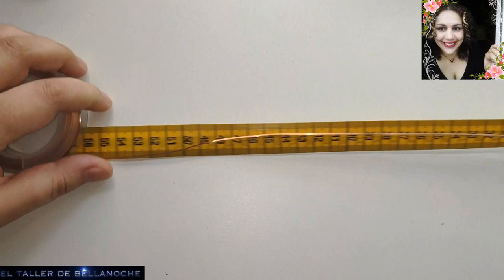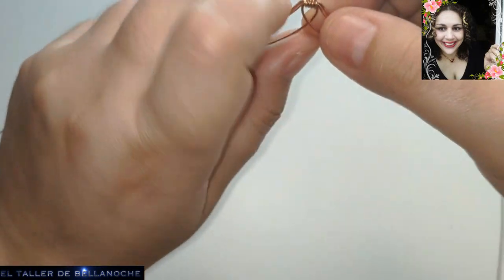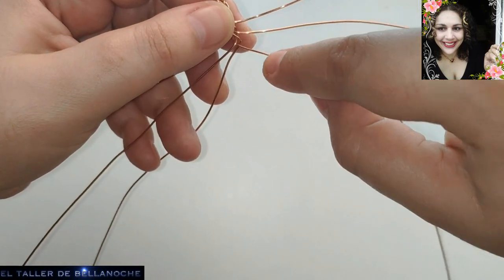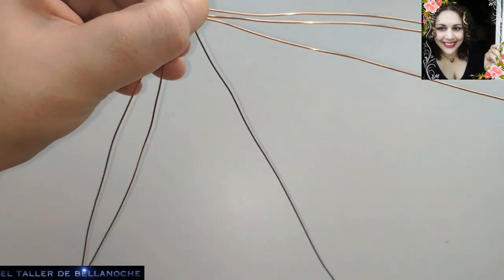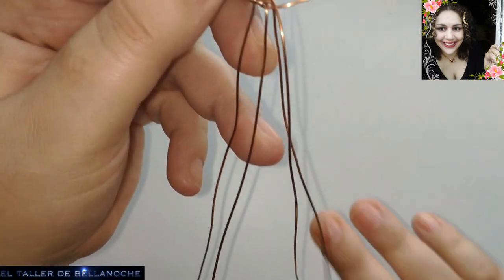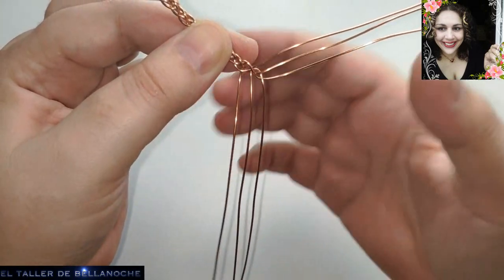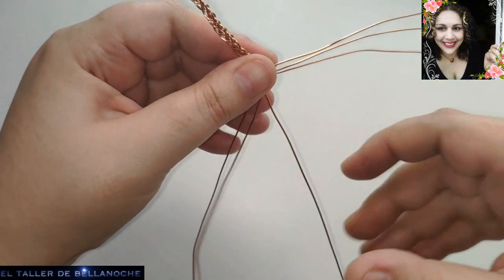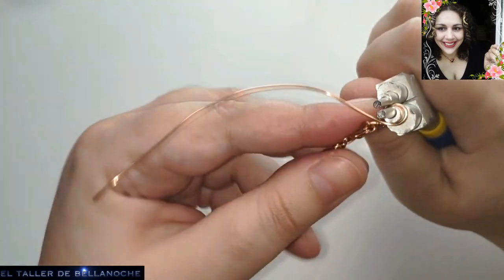COMO HACER UNA PULSERA DE COBRE TRENZADA 6 CABOS BEEBEECRAFT-COPPER BRAIDED BRACELET 6 STRANDS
Hola amigas y amigos,muchas gracias por vuestra visita,hoy os traigo un trabajo facilito y bonito,se trata de una pulsera de cobre trenzada de 6 cabos,espero que os guste,saludos.

Hello friends, thank you very much for your visit, today I bring a nice and easy work, it is a copper bracelet braided 6 strands, I hope you like it, greetings.